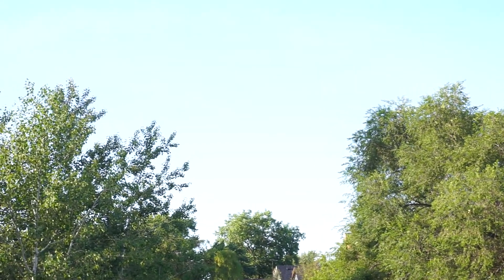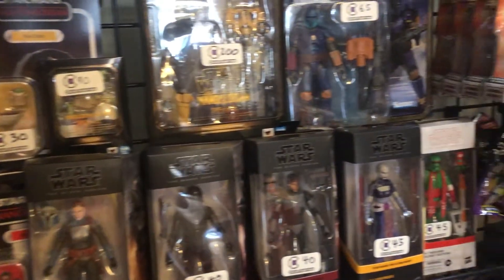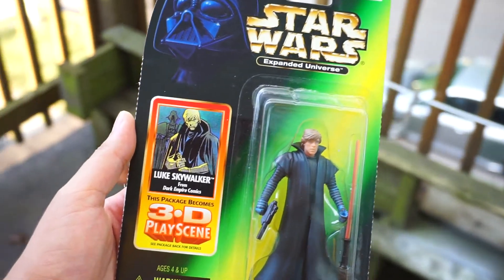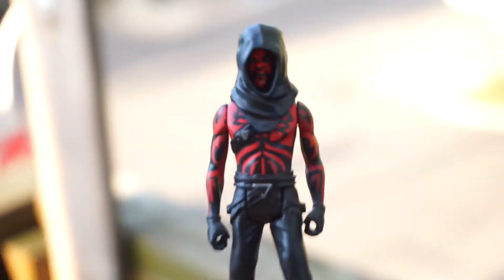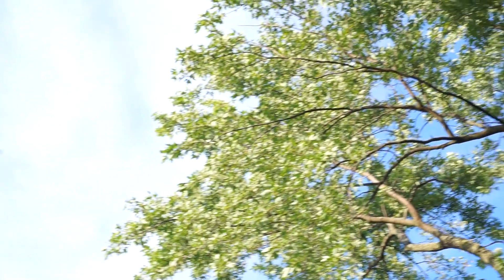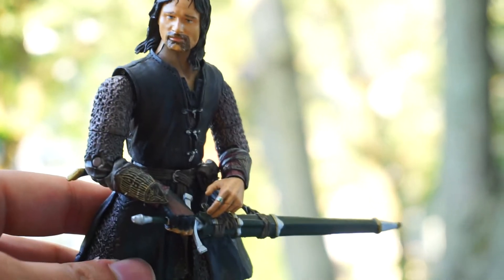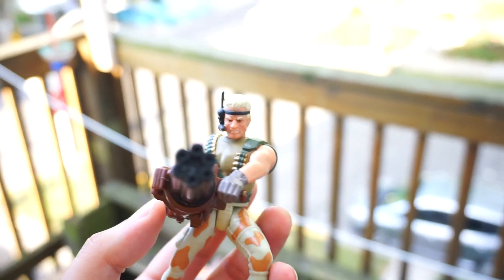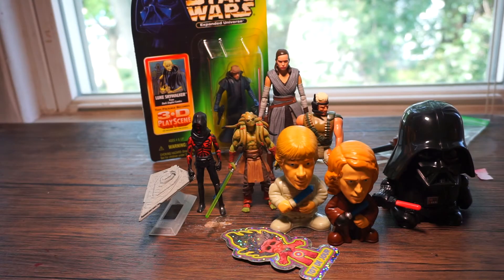FIGGIE HAUL- TOY de JOUR in CHICAGO(...Star Wars Black Series, 3 3/4, Lord of the Rings, Aliens...)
Chill with us today as we get some awesome figures at Toy De Jour

Located in Chicago, Illinois